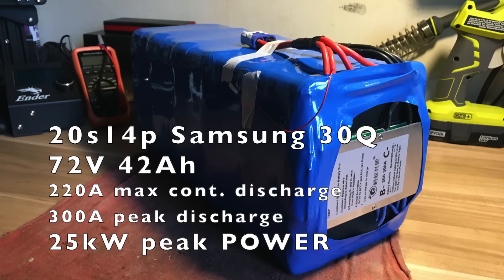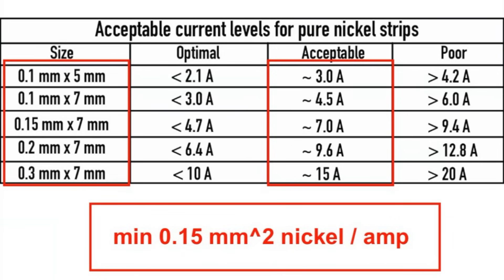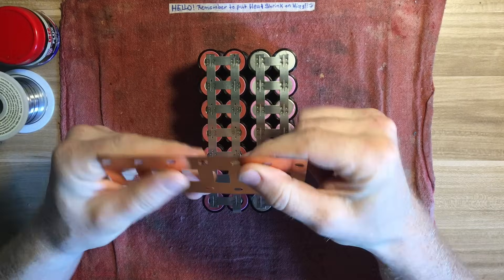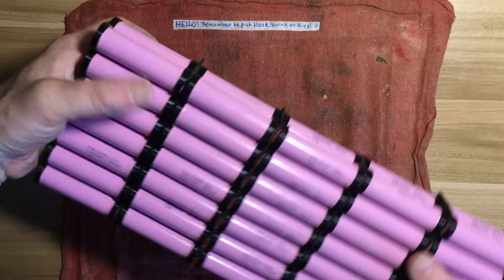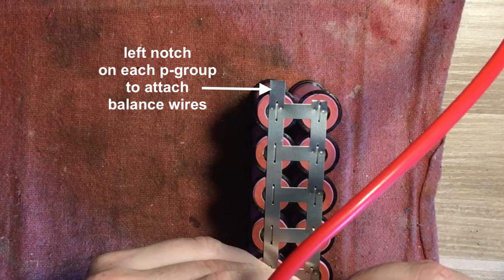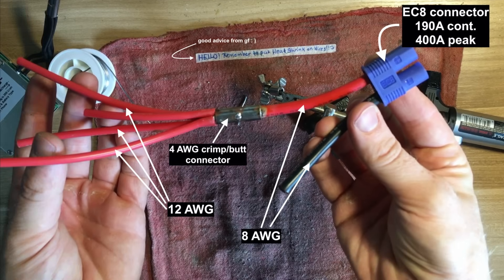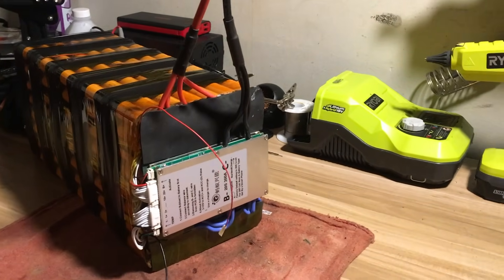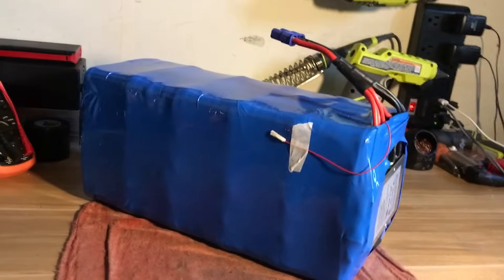How to build a MASSIVE 72V DIY battery pack for high power e-bike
20s14p Li-ion battery pack
Samsung 30Q cells
72V 42Ah
Max continuous discharge 220A
Max peak discharge 300A (BMS limited)
Dimensions (mm) 325 x 144 x 126

20s ANT BMS

Nickel strip

Copper plating used in series connections

400mm heat shrink wrap

Kapton tape

18650 Insulator rings

EC8 connector